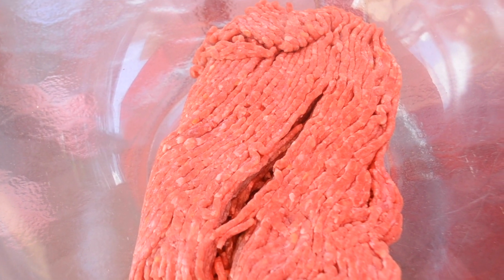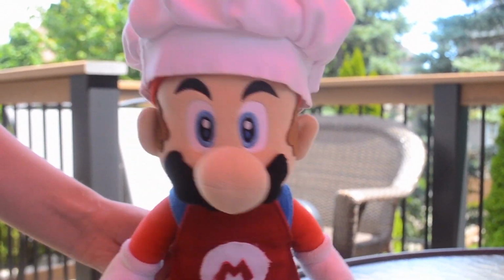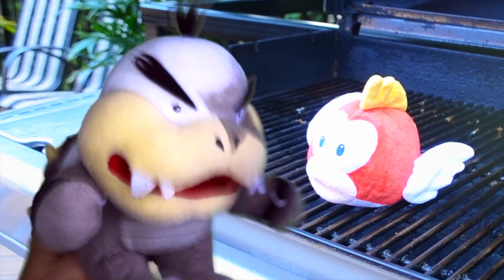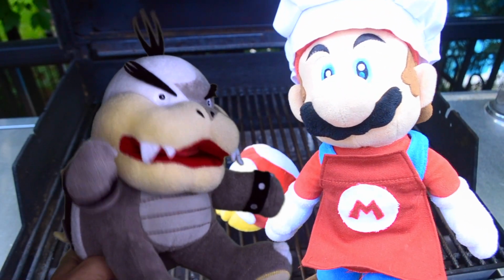Chef Mario's BBQ Bonanza! - SuperMario134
Happy Summer Everyone!! 😎☀ I hope everyone enjoys this super special Cooking With Chef Mario!

Synopsis: Chef Mario invites some special guests over for a Summer BBQ Bonanza! 🍔 🌭 Things start to get crazy when the guests arrive!

Special Thank you to all my wonderful friends for helping with this video! Be sure to check out their channels! :D (In order of appearance)